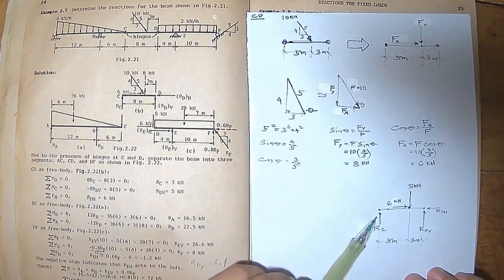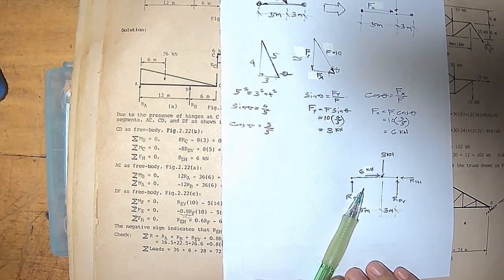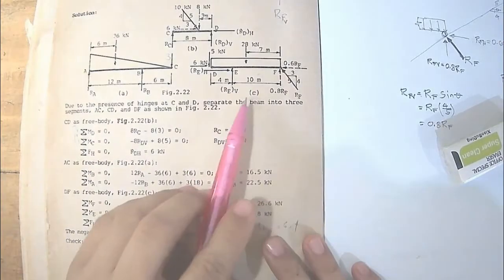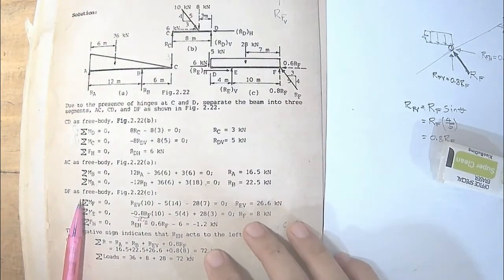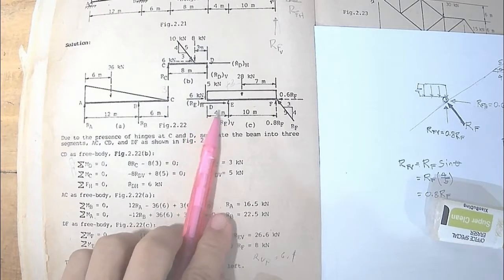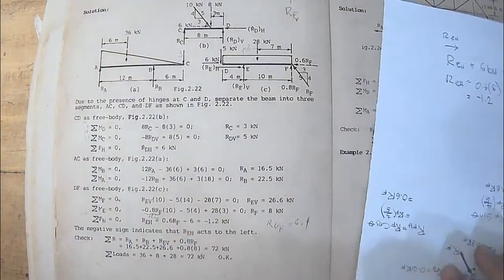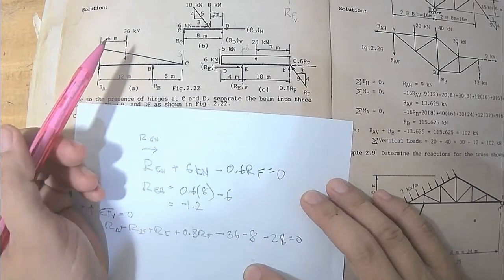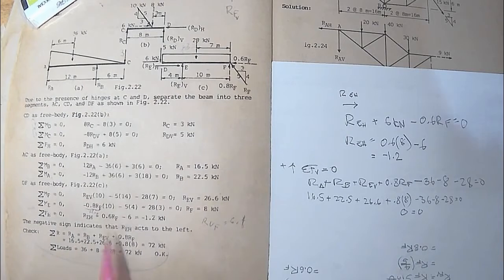theory sample reactions 3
reactions 3